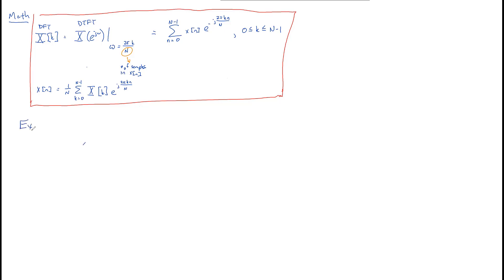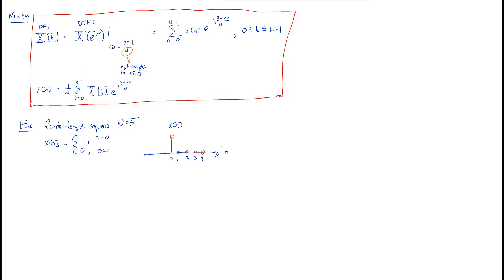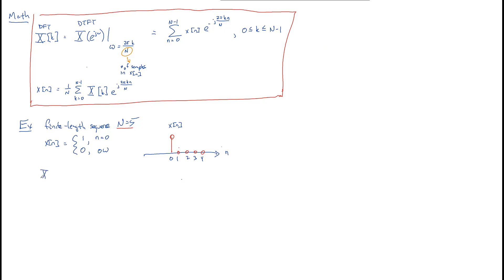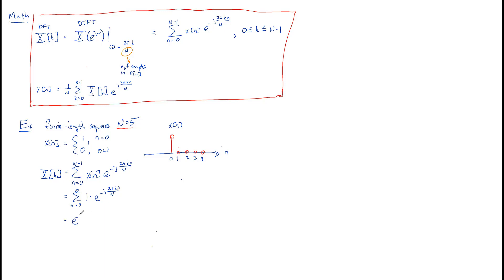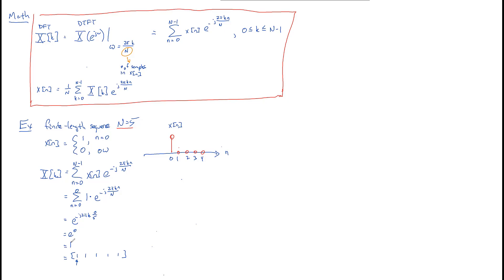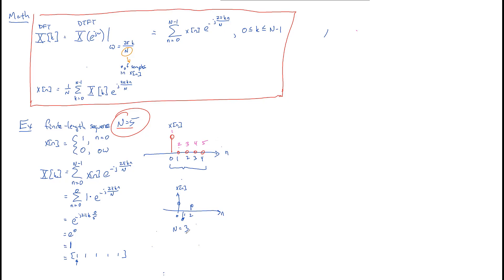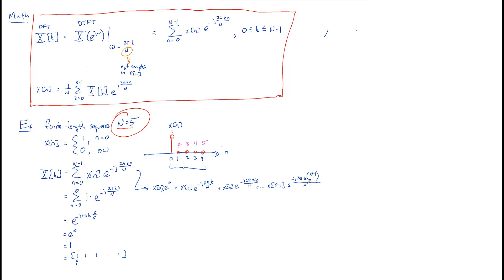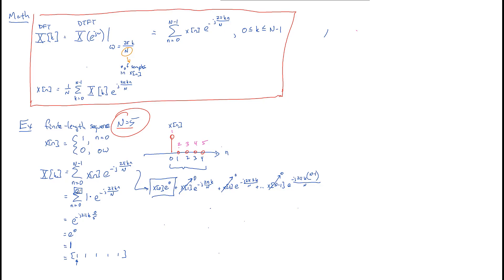EE431 - 11 DFT - 03 Math Example 1